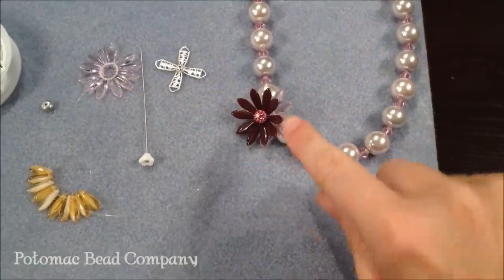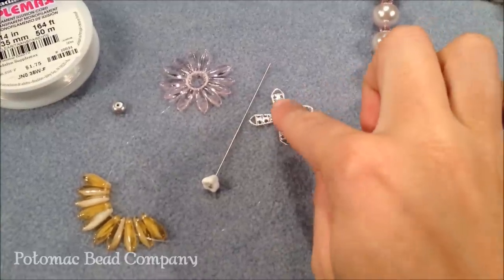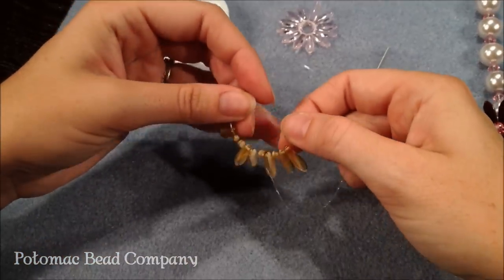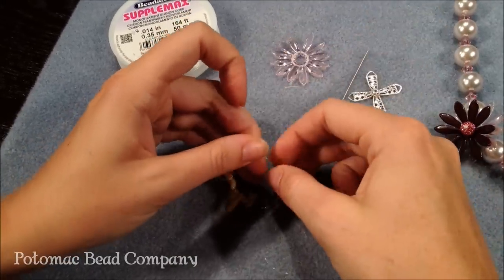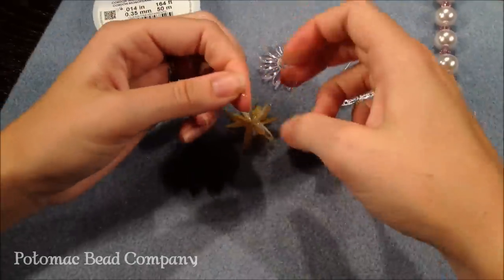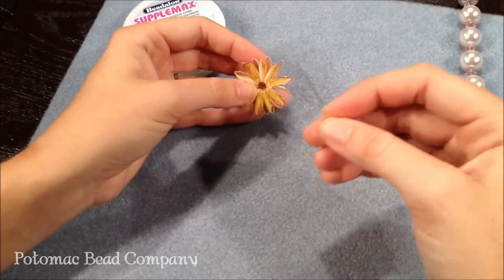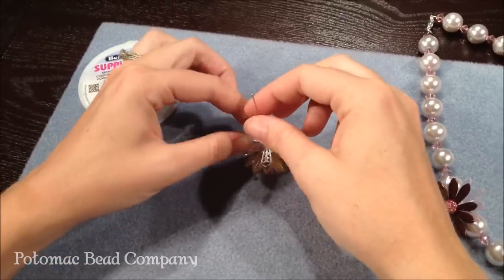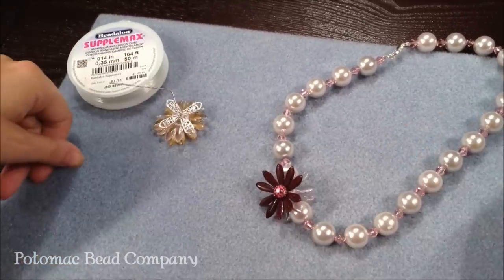Make a Daisy Flower Pendant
This video from The Potomac Bead Company shows you how to make a daisy flower (as a pendant, bead, clip, or jewelry garnish) using Czech glass drops,Czech Rizos, or daggers.  Fun and easy beadweaving project class!

(or)